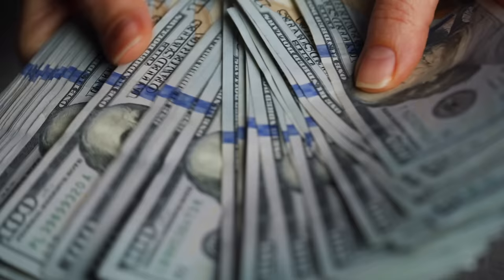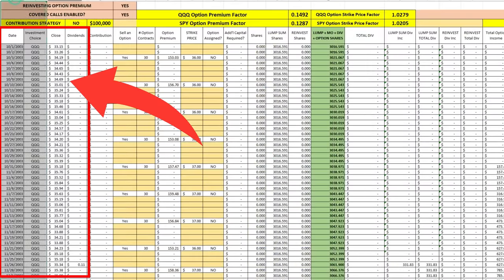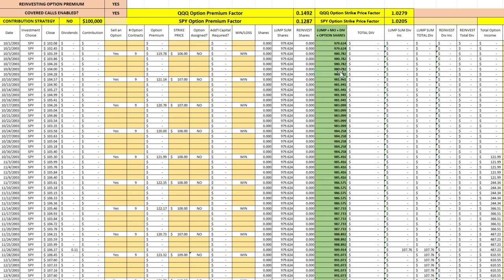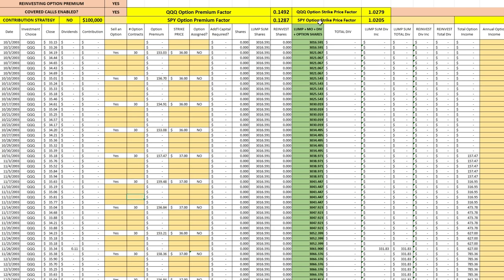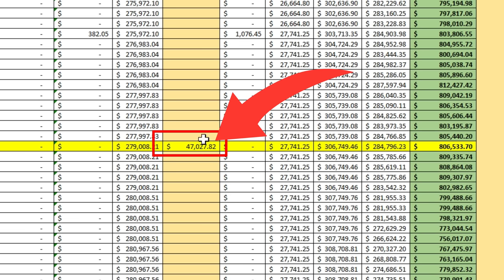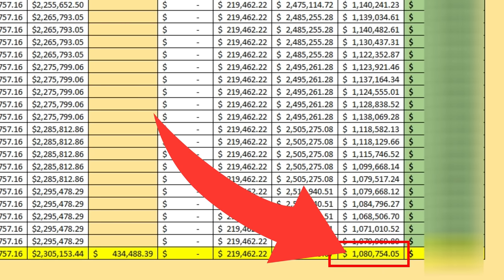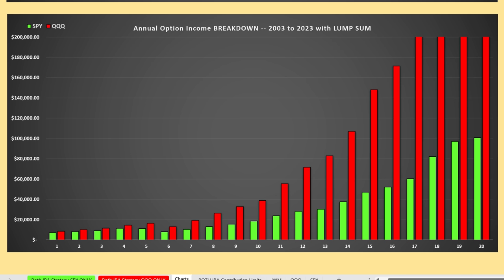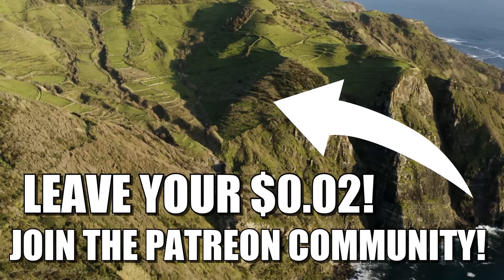Never Work Again using this Simple Covered Call Strategy!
In this video I am breaking down for you a simple and straightforward Covered Call Strategy that uses either SPY or QQQ as the underlying investment and will easily result in FOREVER Cash Flow for the Average Joe Investor. Covered Calls are an excellent way to generate cash flow.

Want to increase your option selling knowledge and get started! You can also Work with Joe 1 ON 1!